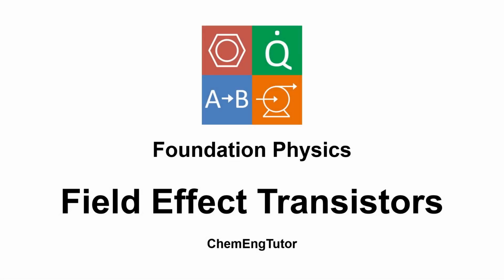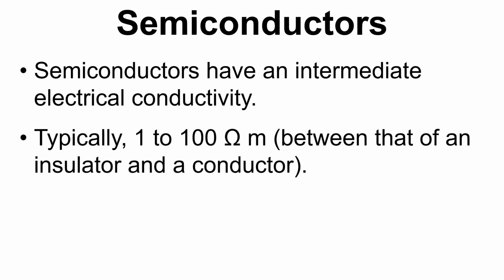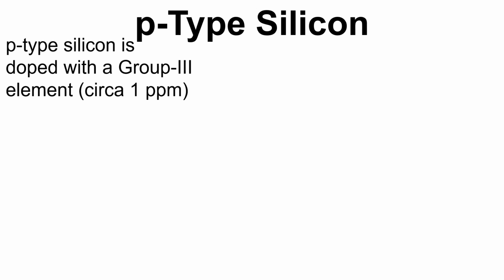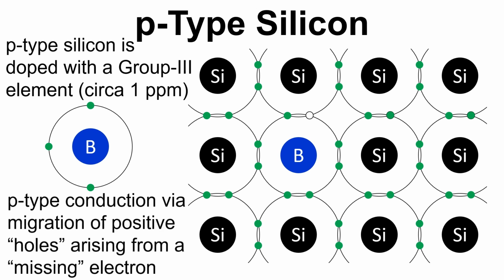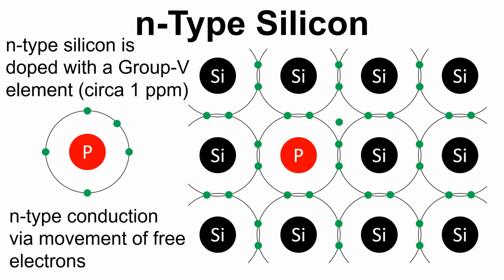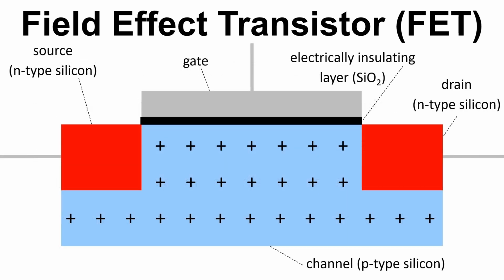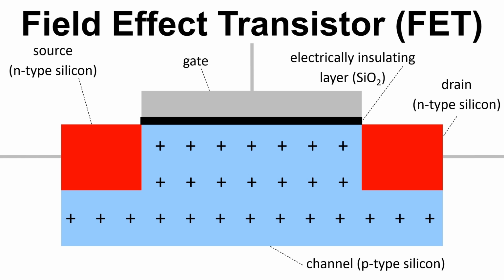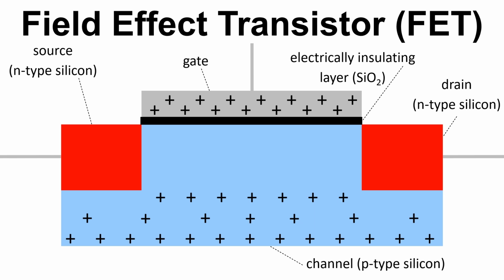Foundation Physics: Field Effect Transistors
This video introduces field effect transistors and explains how they work at a very basic level.